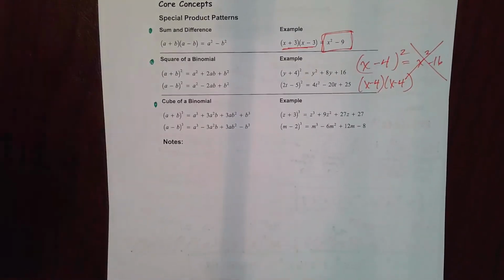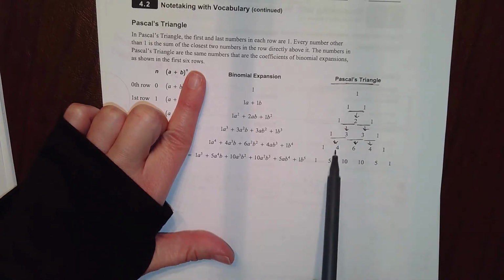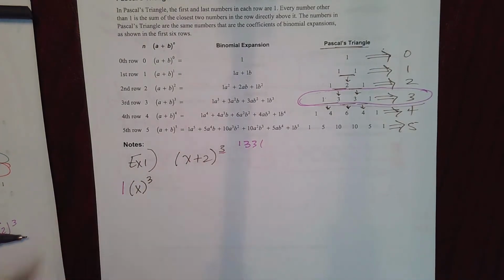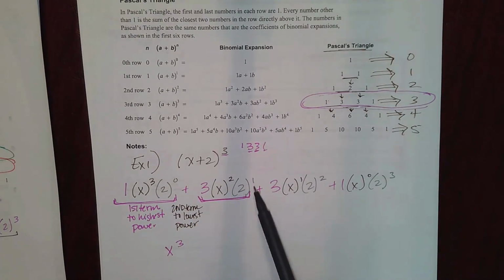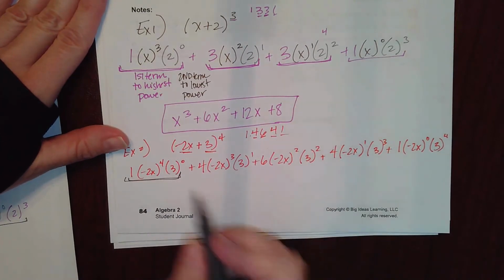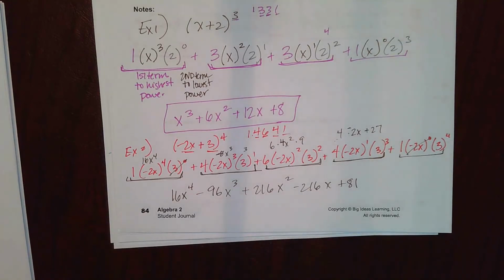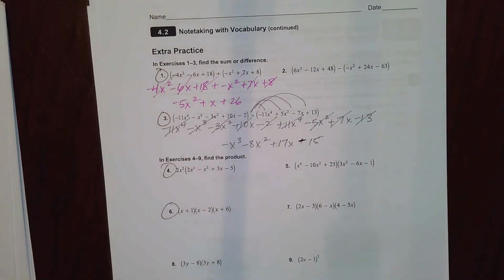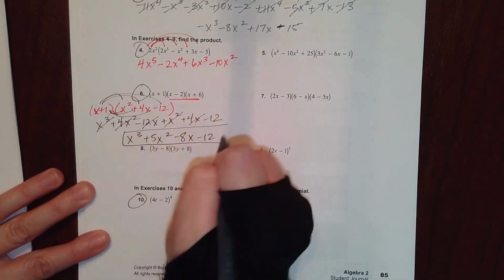HA2 - Lesson 4 2